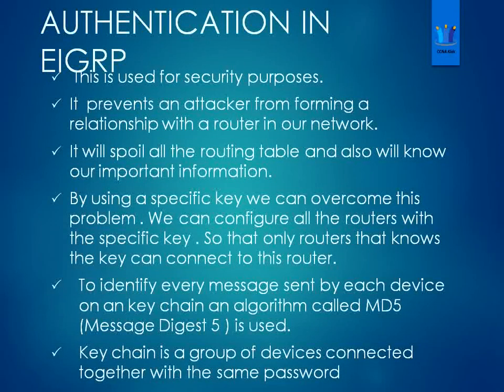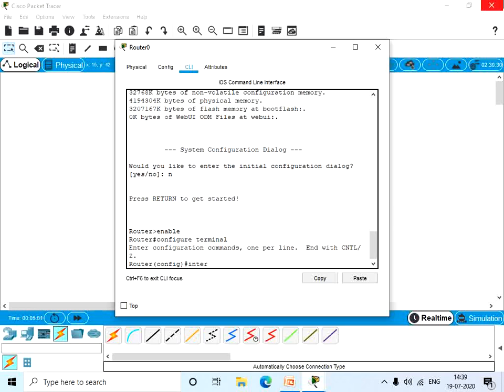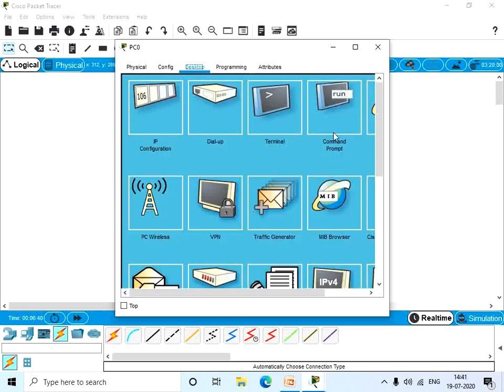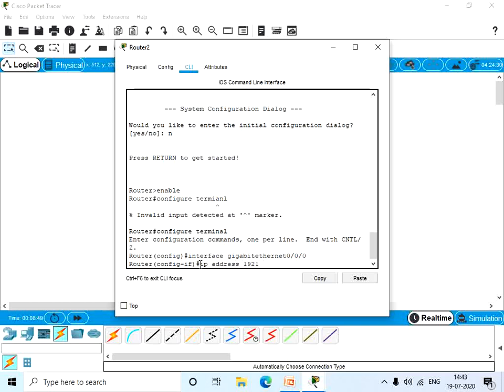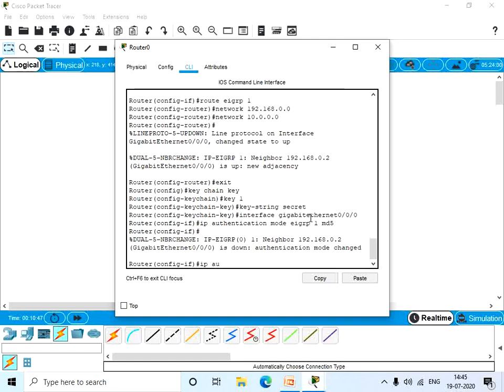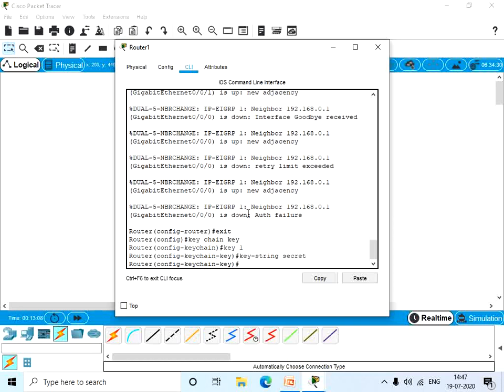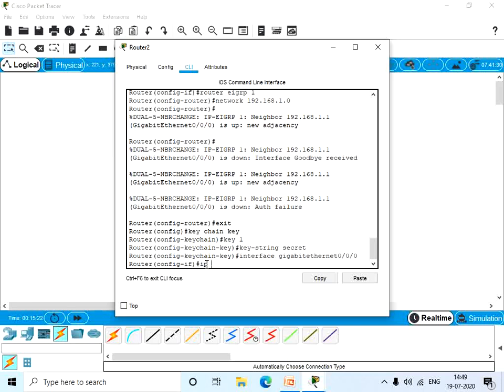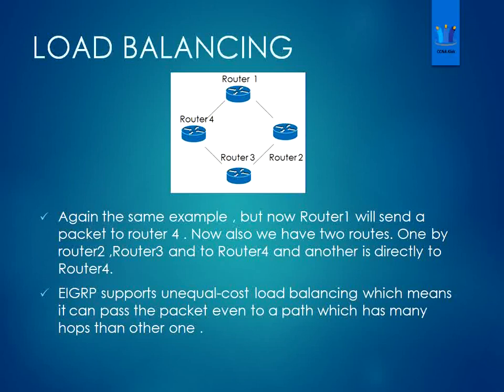EIGRP (ENHANCED INTERIOR GATEWAY PROTOCOL ) AUTHENTICATION AND LOAD BALANCING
This video explains how to create a key chain in an EIGRP network. It also explains about load balancing